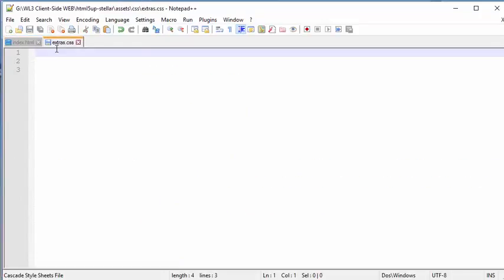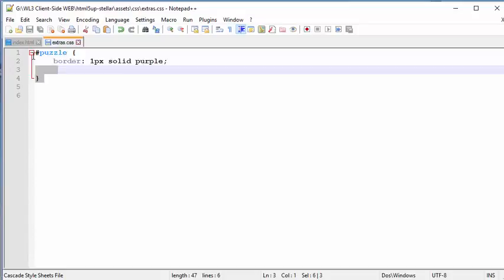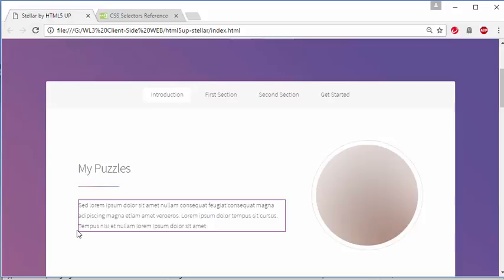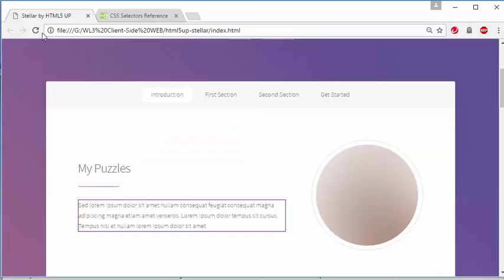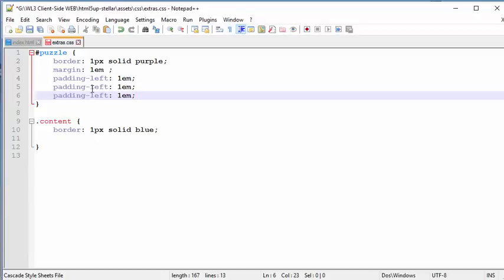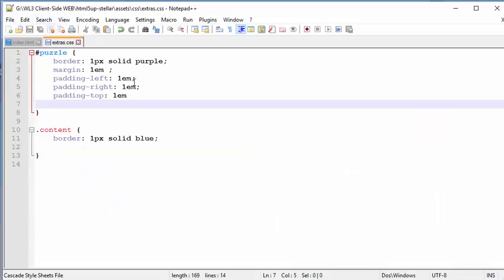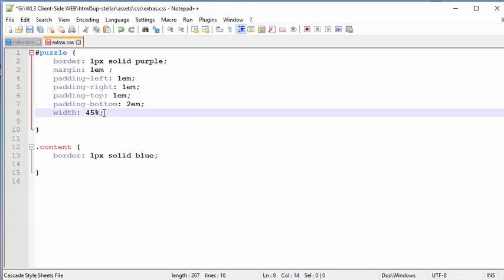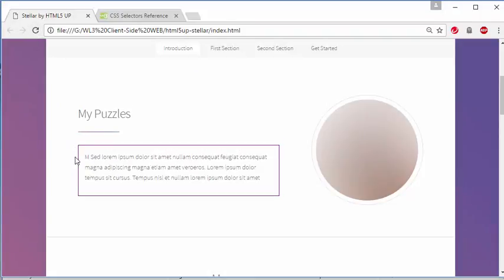Web: A beginner example of the CSS Box Model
Introduction to the CSS box model.
Please note that the video makes use of a free web site template from HTML5Up named Stellar.
Created for use by my West Suffolk College students.